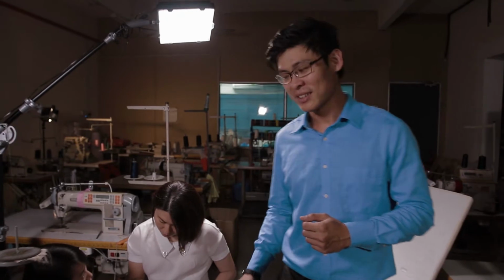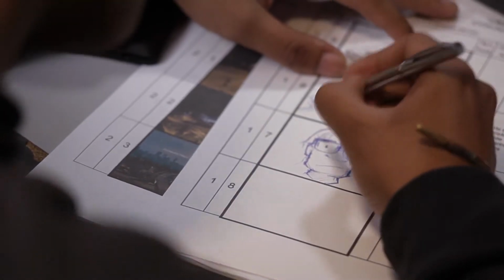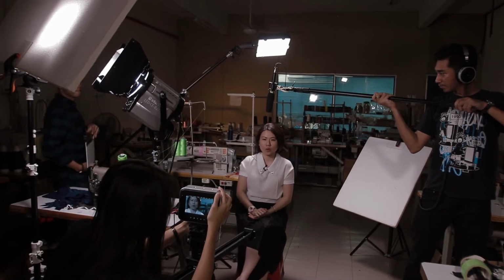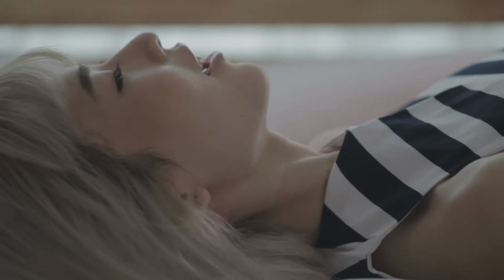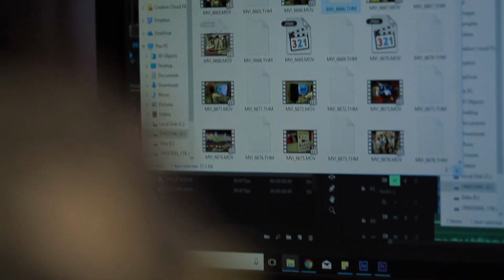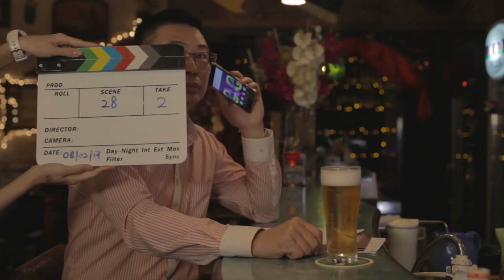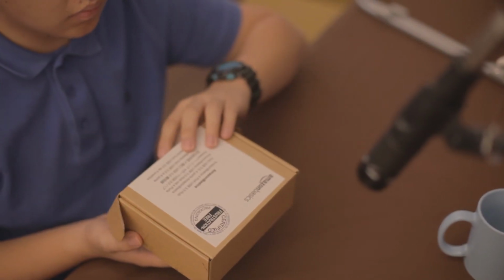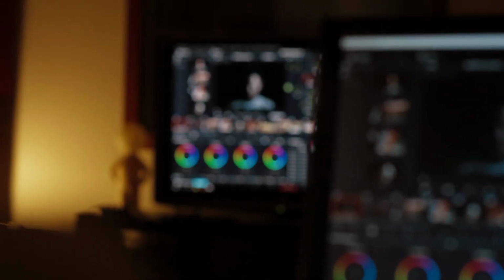Valar // What goes on behind a Shoot